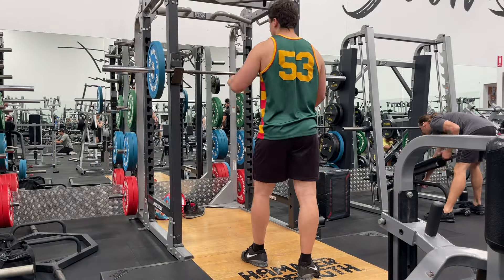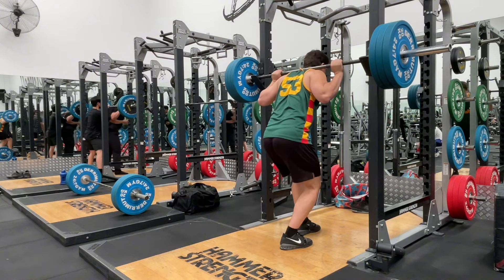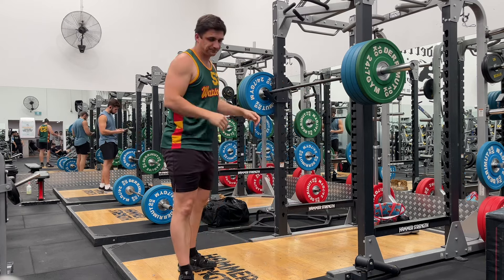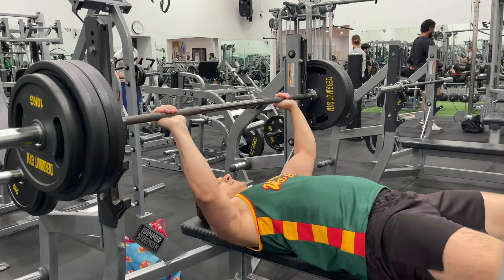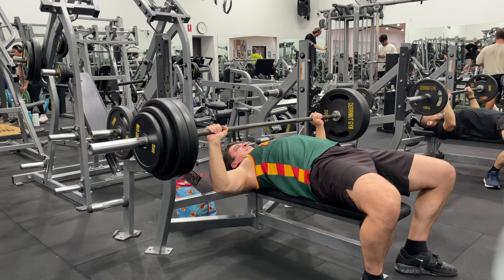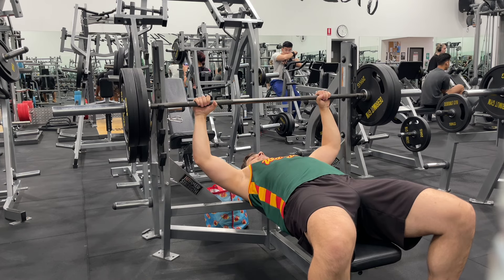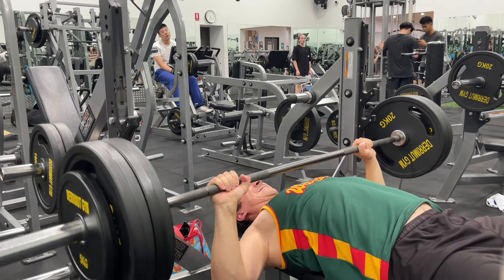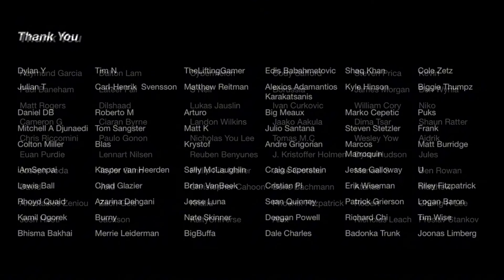Squat everyday Day 1821: End of the block